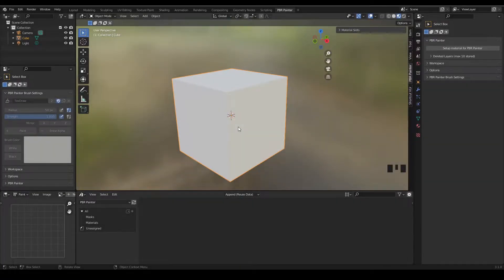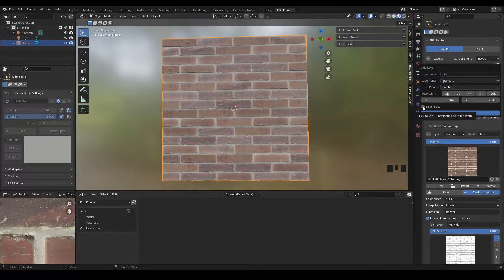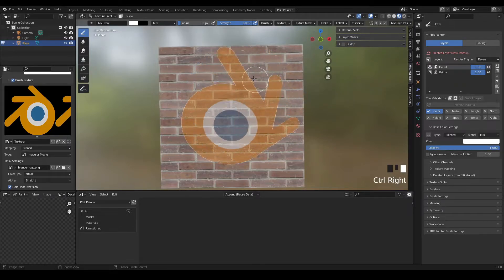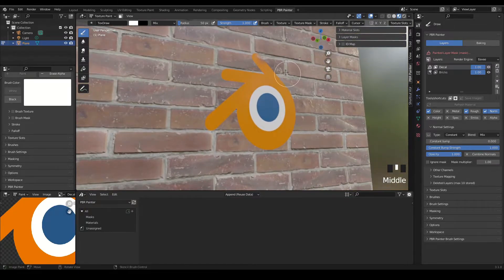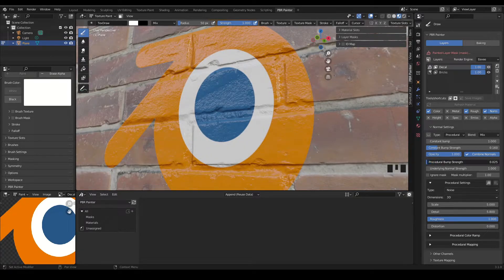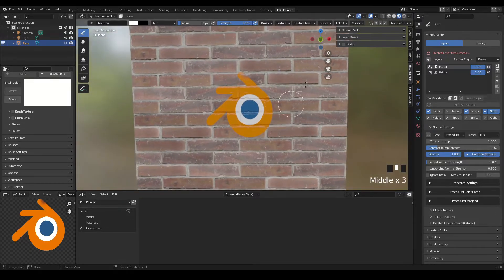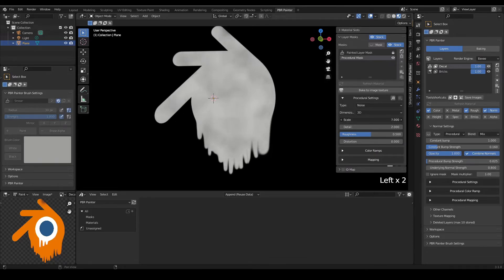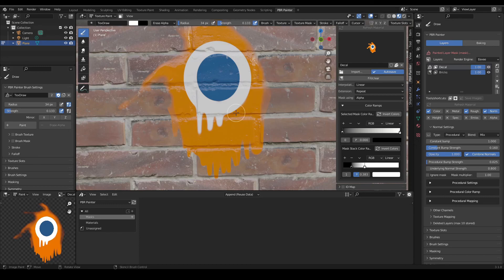Decal Painting in PBR Painter - Making Materials Ep. 2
***Note: This video was made with an old version of PBR Painter. The latest (PBR Painter 3) has a bunch of new features which you can check out in the other videos in this channel!***

In this video I demonstrate how to take advantage of PBR Painter's amazing decal painting features. Learn how to quickly paint on your favourite decal onto a material, with complete control of the roughness, metallic, normals etc. of the decal.

Chapters:
0:00 - Video introduction
0:28 - Setting up a brick wall
1:19 - Adding the decal layer
2:20 - Setting up the decal brush texture
2:58 - Painting the decal using stencils
3:32 - Adjusting other channels (e.g. roughness)
5:06 - Playing with normals and layer bumping
8:09 - Smudging the decal
8:44 - Adding procedural noise
10:25 - Video wrap-up